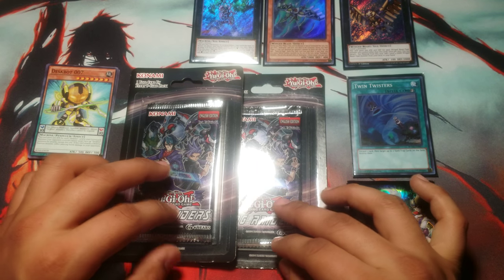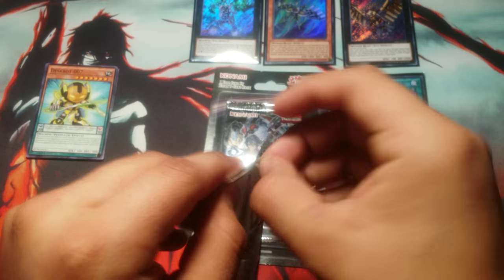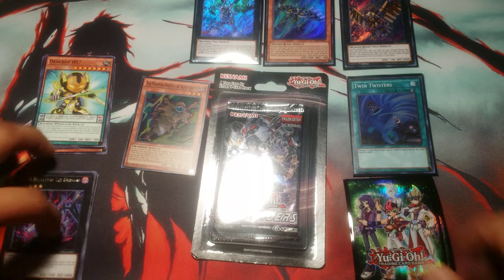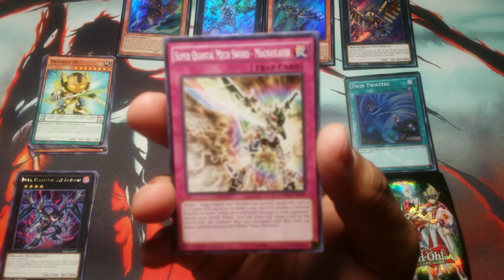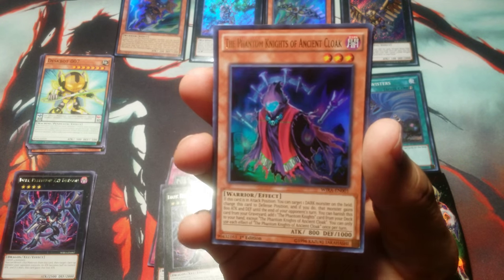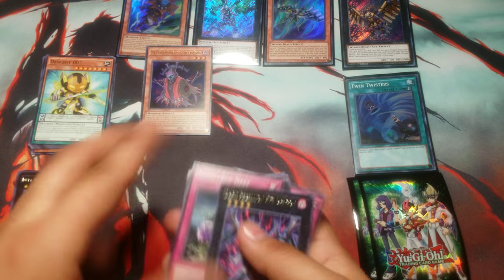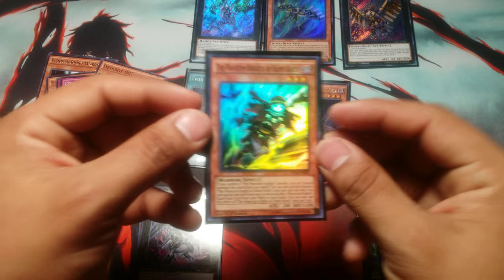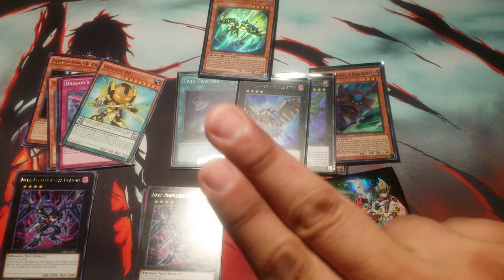BEST PACK OPENING BREAKER OF SHADOW AND WING RAIDERS!!!!!! (2/2)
OPENING 1 BREAKERS OF SHADOW AND 2 WING RAIDERS! GOOD STUFF... ALSO SHOWING WEEKEND OPENINGS AND WHAT'S TO COME!